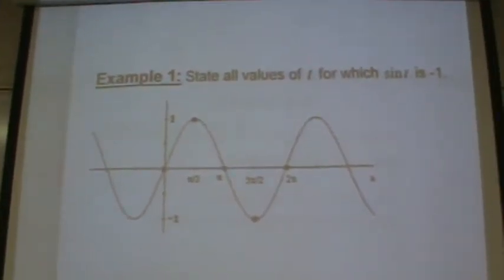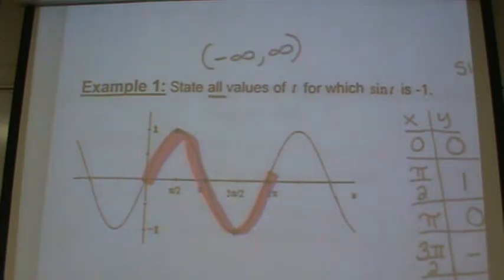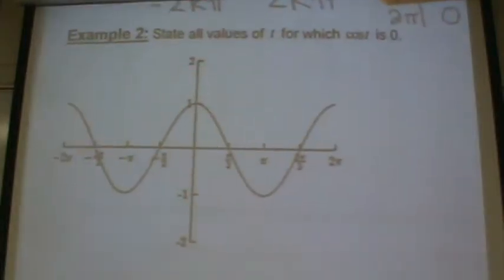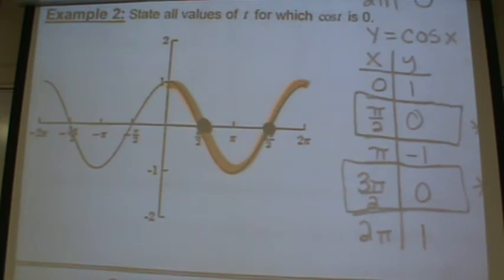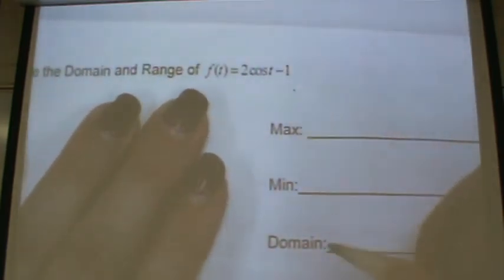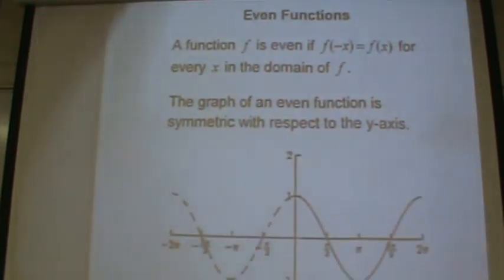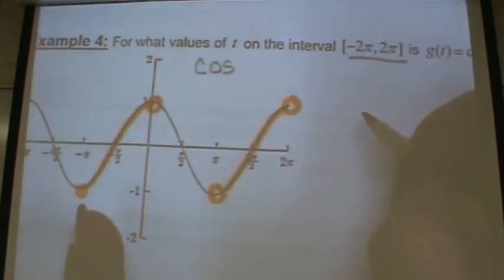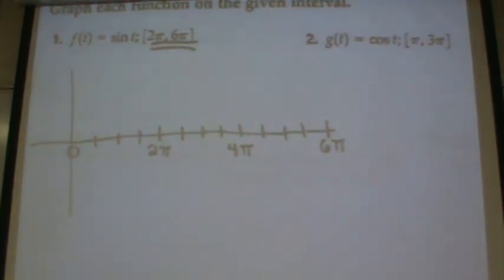2014 March 20 PreCalc 7.1 Day 2 Notes